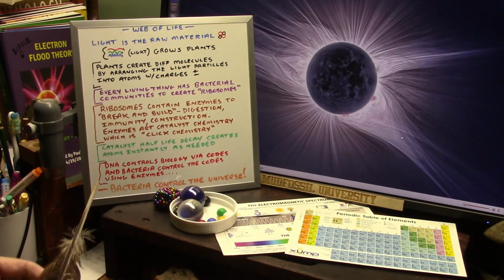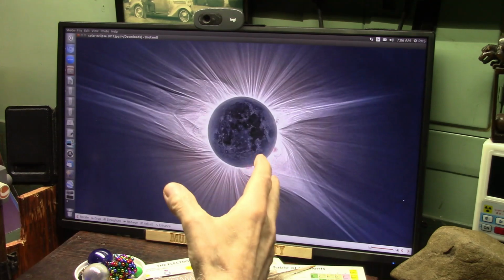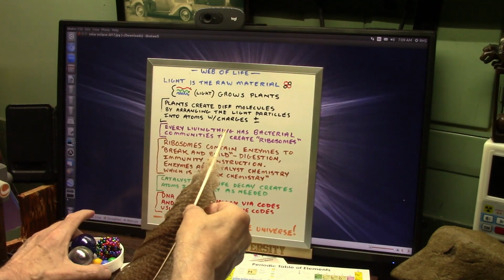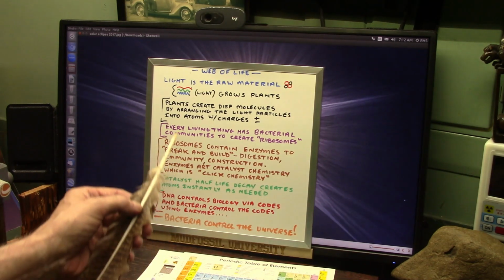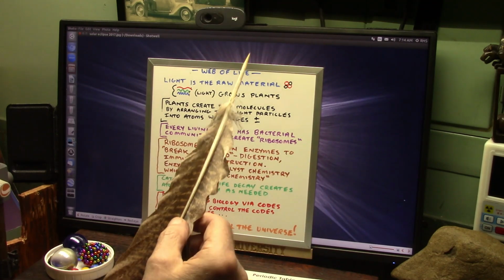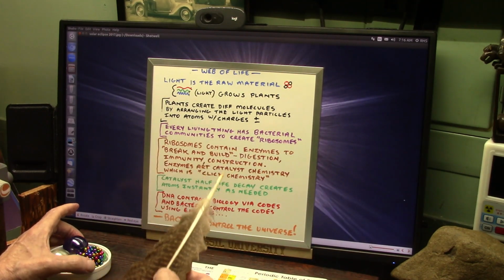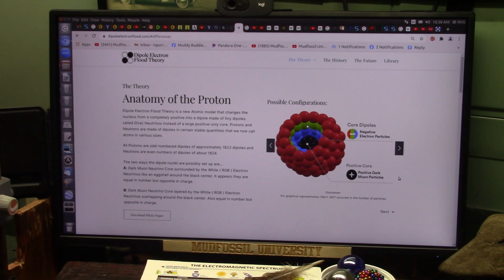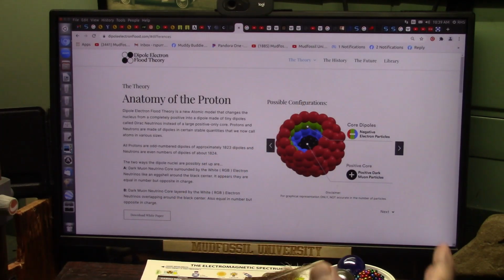The Entire Universe Appears to Literally be a Web of Biological Life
What is the source of the Universes Matter. What created Life. what was written about these things and what evidence is there to support a "Theory of Everything" which I have.
Everything is made of Light which is atomic vapor and condenses into all the matter that exists and Bacteria MANAGE that matter.